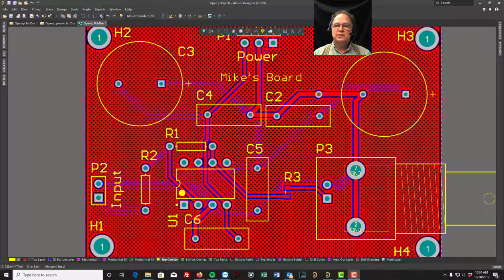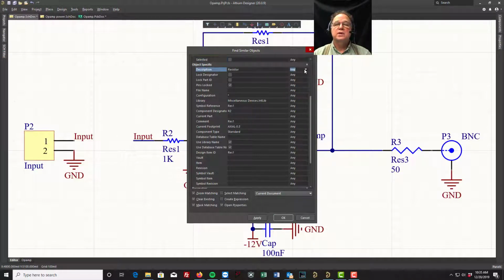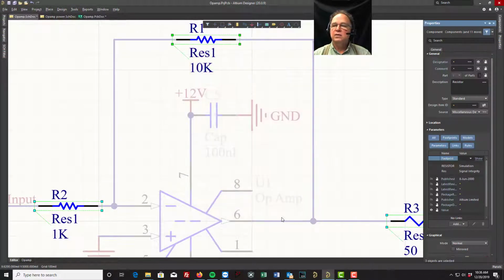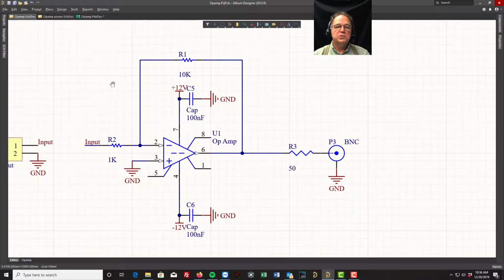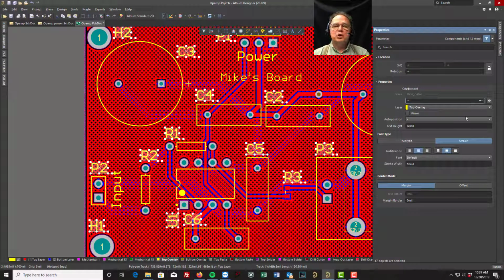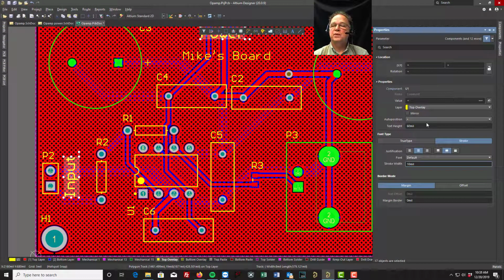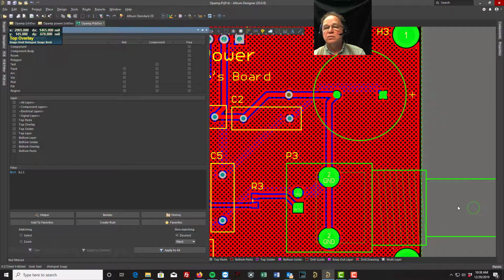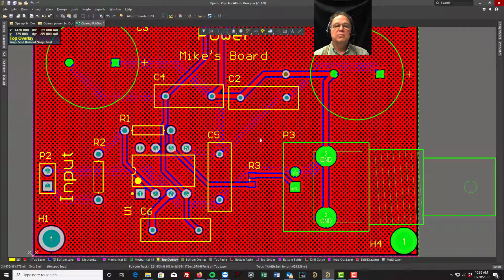11 Altium Designer 20 Filters and Editing the Properties